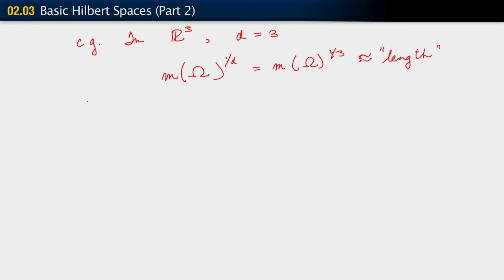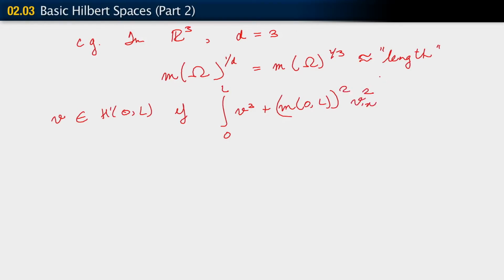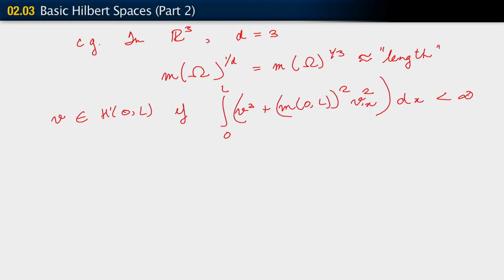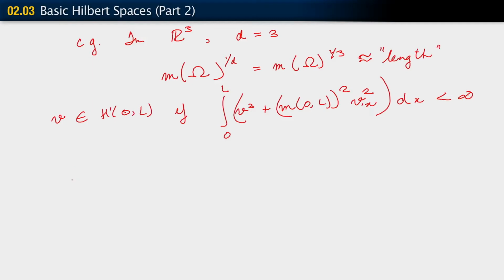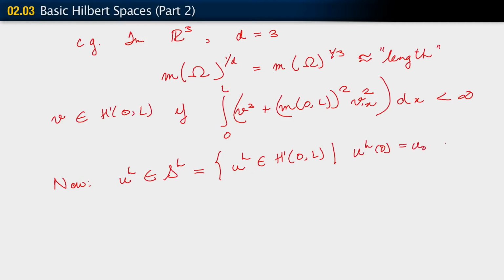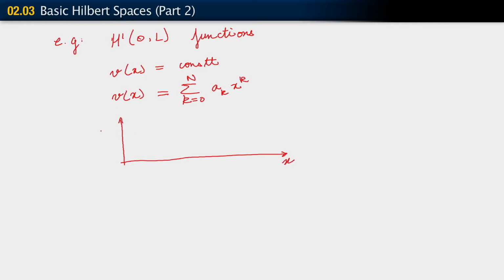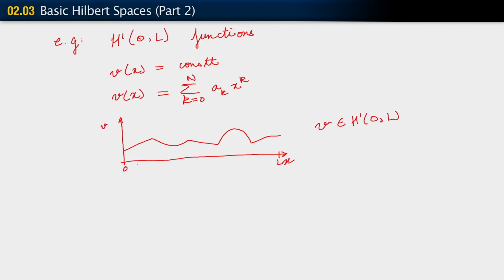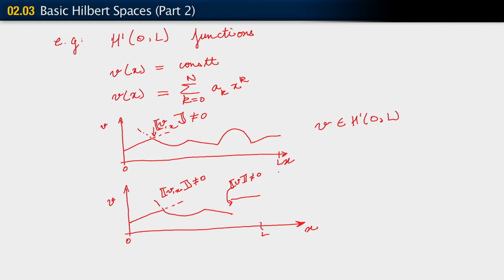Basic Hilbert Spaces - Lesson 2 - Part 2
The lesson continues from where the last video ends and shows that the displacement field is also square-integrable. Some examples of H1 functions are shown. Even if the function has jumps, it can be squared and integrated; therefore the Heaviside and discontinuous functions can be squared and integrated. This discussion helps to explain bounds for function and notion of regularity for derivatives. This lesson is part of the Ansys Innovation Course: FEA - The Finite Dimensional Weak Form. To access this and all of our free, online courses — featuring additional videos, quizzes and handouts — visit Ansys Innovation Courses This course was created for Ansys Innovation Courses by Professor Krishna Garikipati and Dr. Gregory Teichert, University of Michigan, in partnership with Ansys.